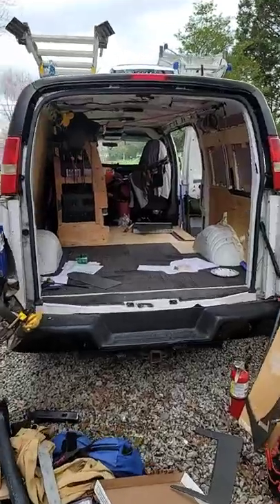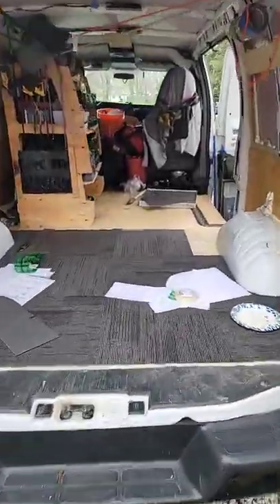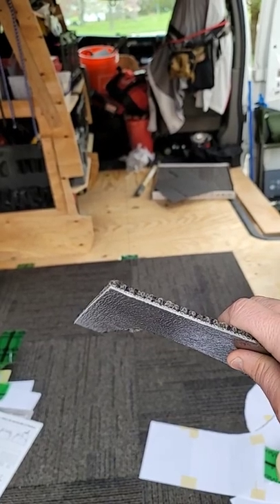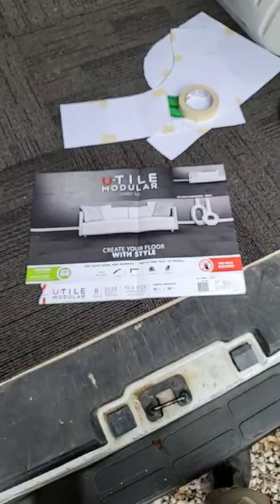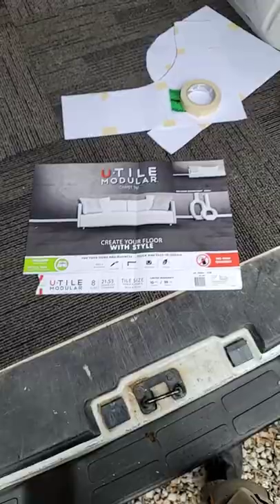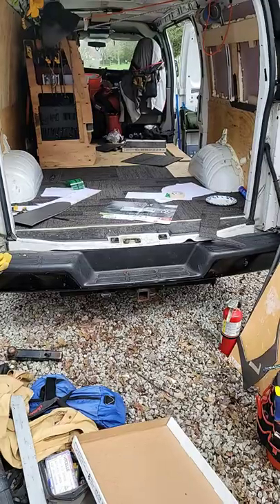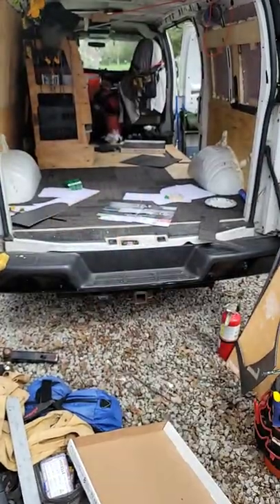Carpenter Camper Van Carpet Tiles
I decided to go with thin, modular carpet tiles in my Carpenter Camper Van. I wanted something I could enjoy and use for work and play. Carpet keeps tools, materials and buckets from sliding around while traveling, and while camping a softer and most insulted and acclimated surface.

Had I done my homework, though, I would have went with these colorful, assorted carpet tiles more fitting to my personality and lifestyle Next time.